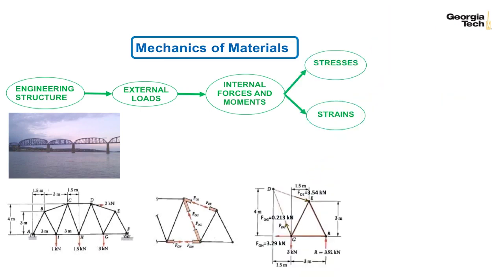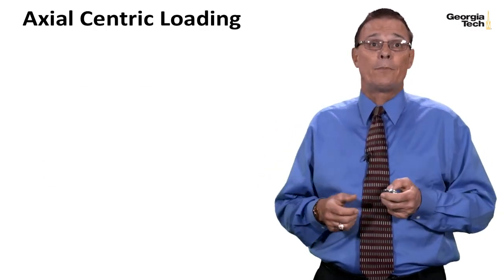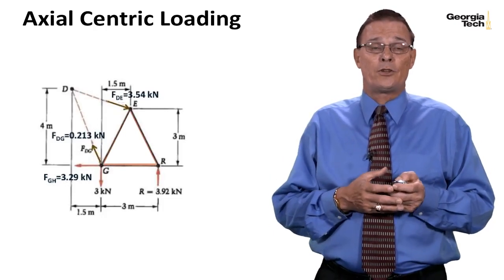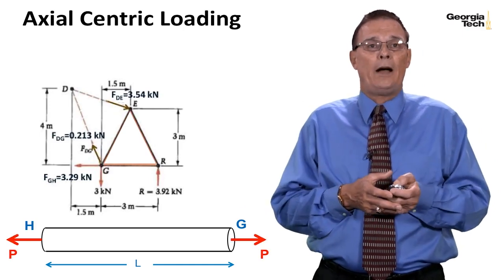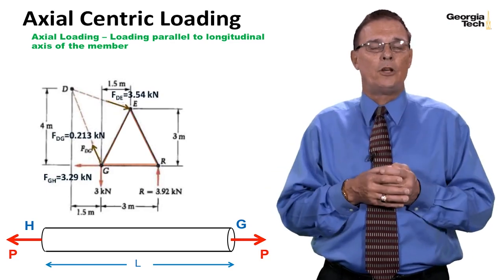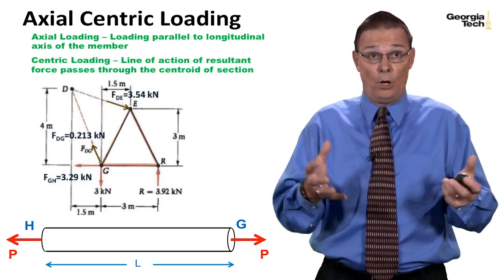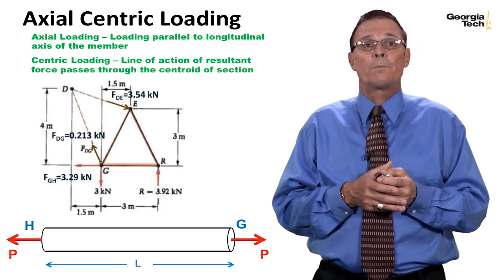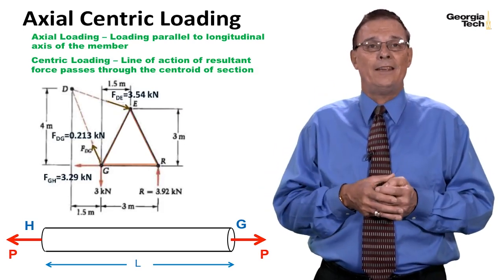Module#2 Internal Forces Due To External Loads and Classification of Axial Centric Loading.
Learn how to calculate Internal Forces Due To External Loads apply toreal world engineering structures and Classify Axial Centric Loading.